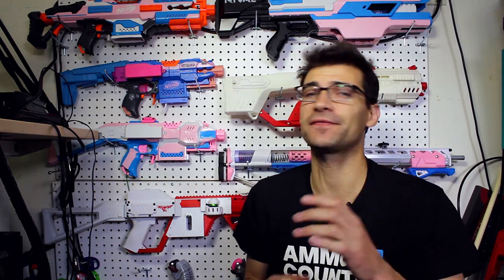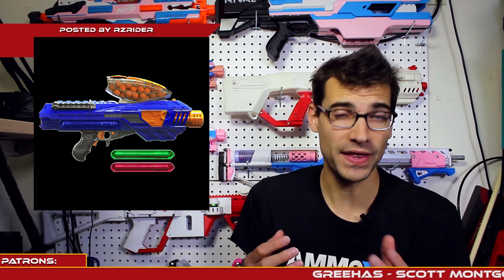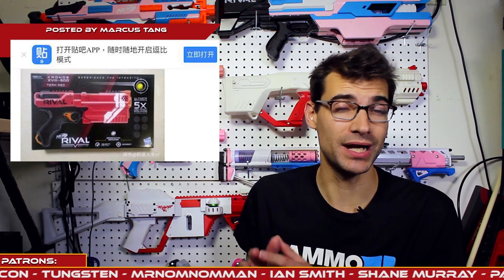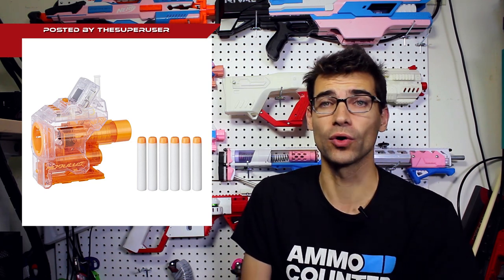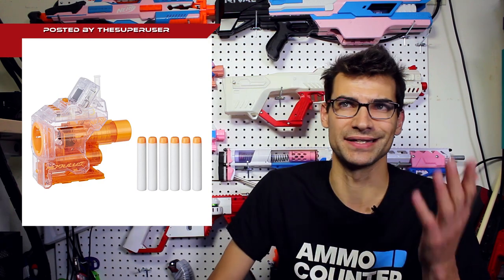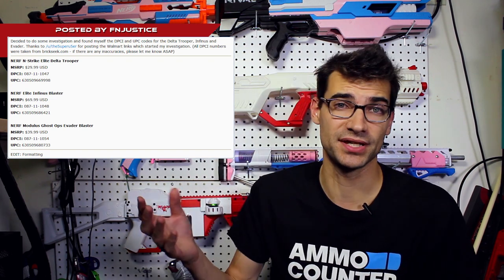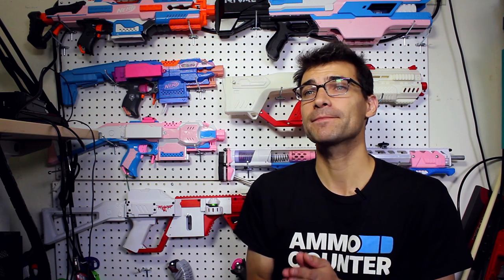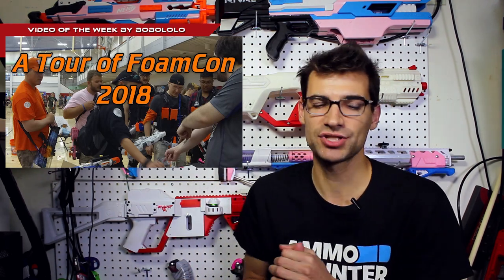New Nerf Leaks! New Dart Zone Blaster! New Boomco Halo Blaster! This Week In Nerf News #66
Chronobarrel Amazon.ca Listing Blaster-E1621-E1621AS00-Modulus-Chronobarrel/dp/B076KRHLJW/ref=mp_s_a_1_19?ie=UTF8&qid=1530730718&sr=8-19&pi=AC_SX236_SY340_QL65&keywords=Foam Blaster&dpPl=1&dpID=41ScNpACFXL&ref=plSrch
Boomco Halo M6C Amazon Listing
Adventure Force UPC & SKU Post Blaster/comments/8we5yf/sku_upc_codes_fall_2018_adventure_force_tactical/
Foam Blaster DPCI, UPC & SKU Post Blaster/comments/8wdziz/dpci_upc_codes_fall_2018_delta_trooper_infinus/
Mod of the Week NMW Post - Steampunk Swarmfire - By The Nerfery

Jangular
1769 Hillsdale Ave. #54419